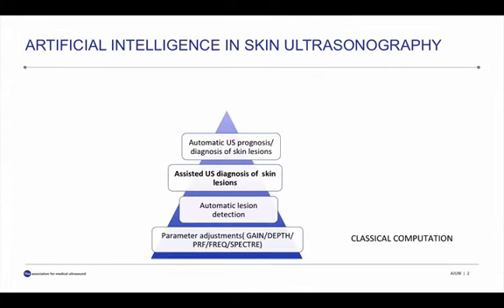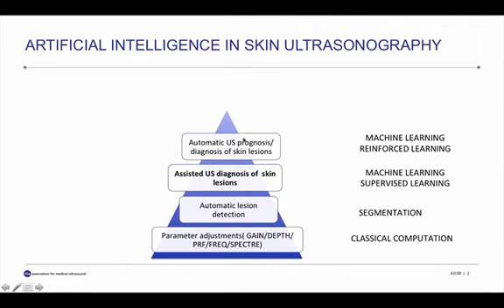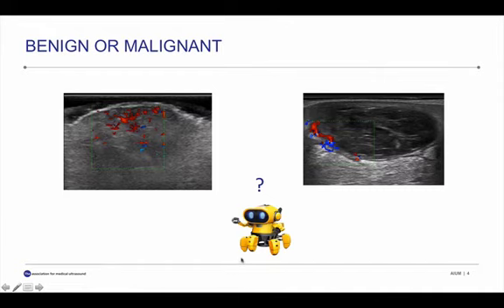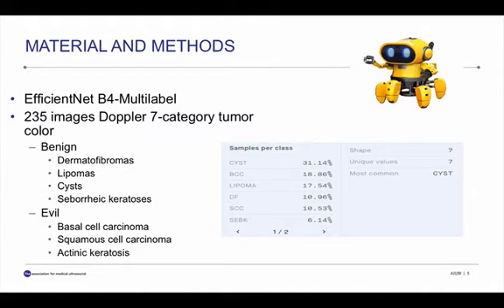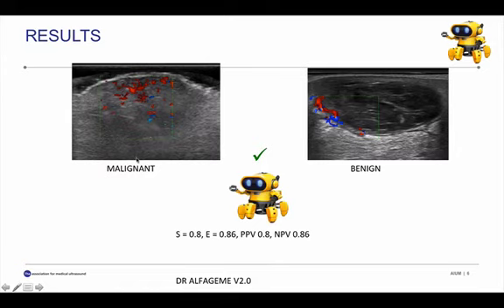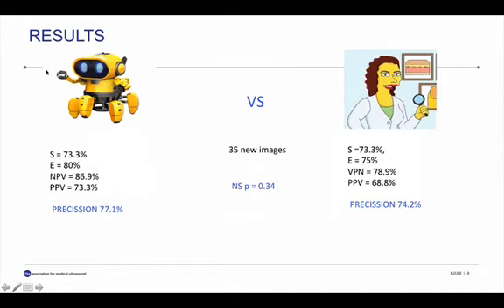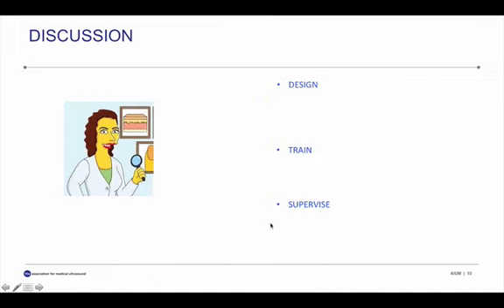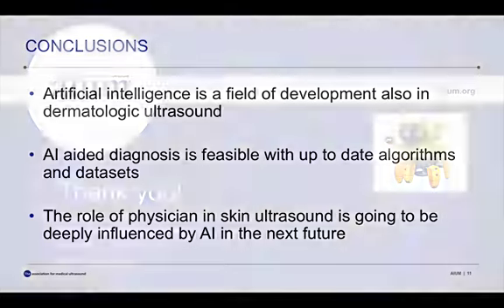AIRTIFICIAL INTELLIGENCE IN SKIN ULTRASOUND (AIUM 2021)